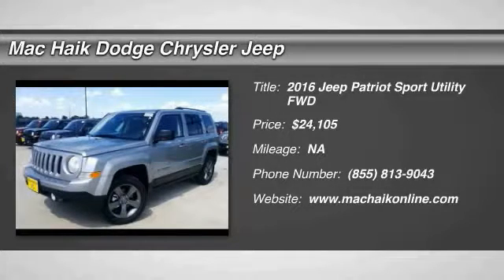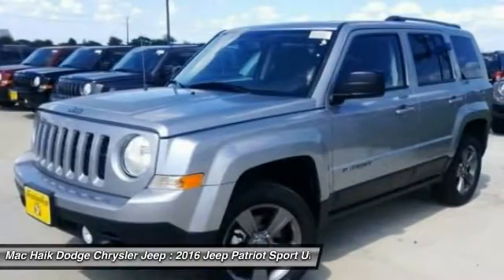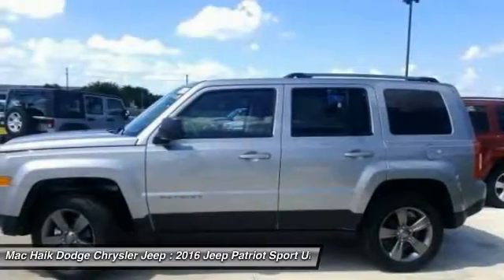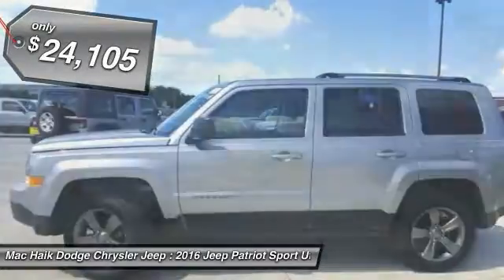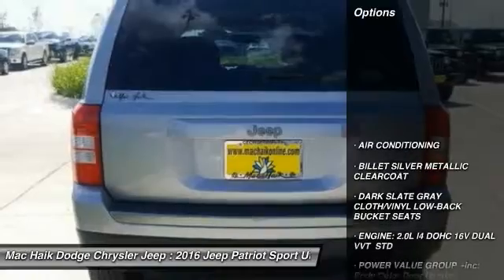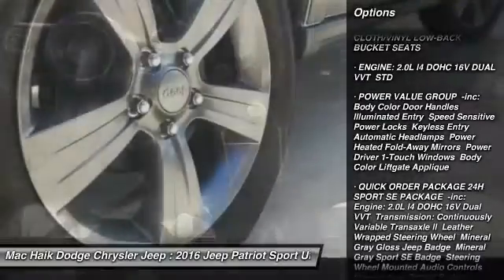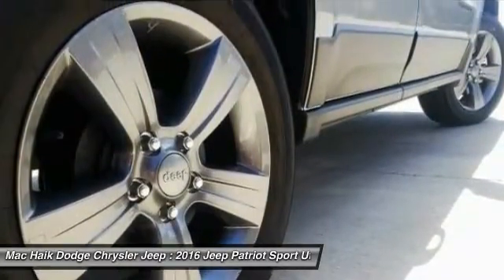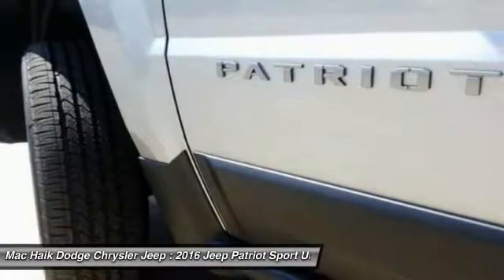2016 Jeep Patriot Austin DGD694198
2016 Jeep Patriot Sport SE